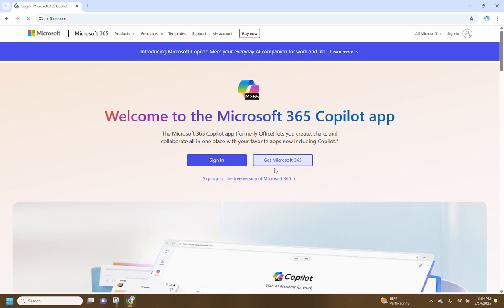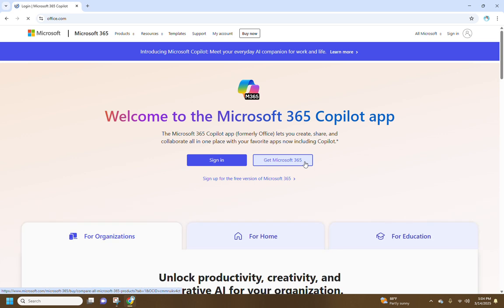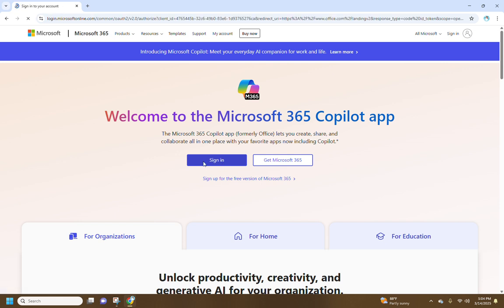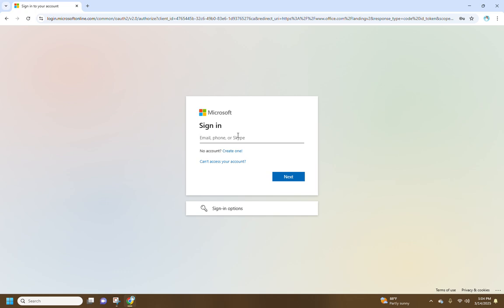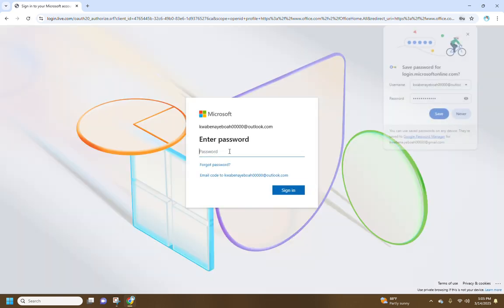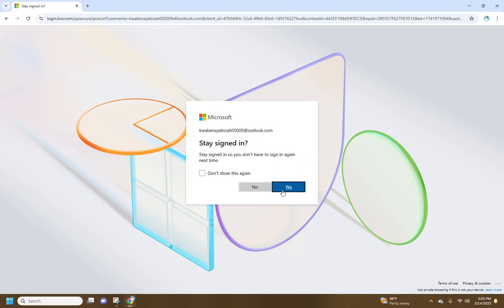How to get Microsoft Office for free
Go to office.com.

2. Click Sign in for the free version of Office under the "Sign in" button.

3. Log in to your Microsoft account or create one for free. If you already have a Windows, Skype or Xbox Live login, you have an active Microsoft account.

4. Select the app you want to use and save your work in the cloud with OneDrive.